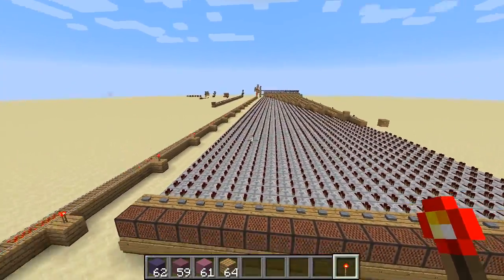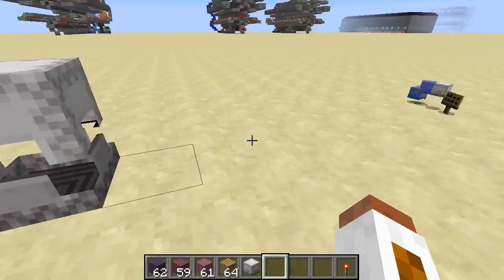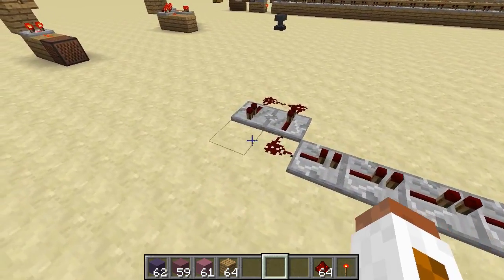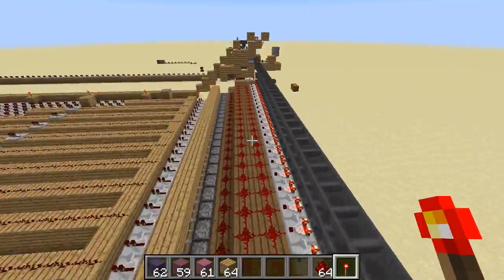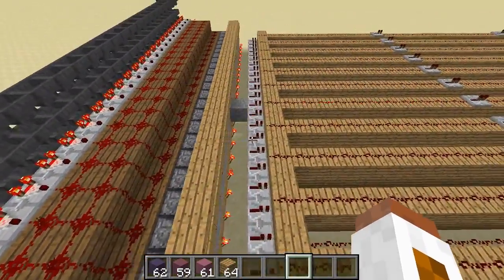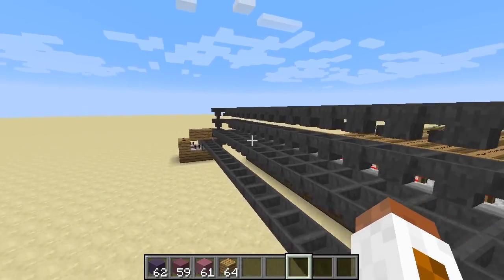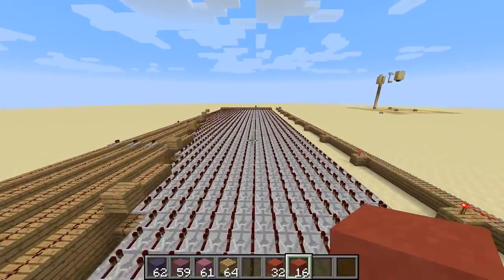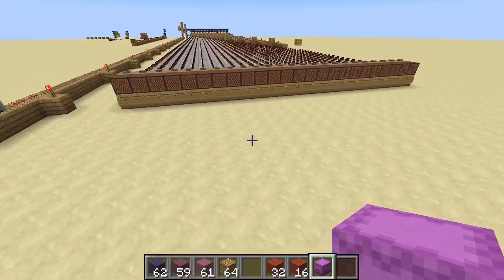Minecraft 1.11 Shulker Box Music Player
The first shapshot with the new Minecraft features announced at MineCon is out!  I've taken the new Shulker Boxes and built a music playing machine, that can play songs of any length by encoding the notes as items in Shulker Boxes.  When one Shulker Box empties of items, it is automatically broken and then next box of notes are placed!

This music player is basically an set of item filters set up so that when a particular item is filtered, it plays a corresponding note.  The problem is, that items moving through a hopper move one hopper every 4 redstone ticks (0.4 seconds), so if you tried to play a low note, followed by a high note, there would be several seconds delay between the notes (as the way this is set up, the lowest notes are filtered first, and the high notes last).
To correct this, I have a bunch of redstone repeaters that delay the activating of the low note noteblocks by the amount of time it takes the high notes items to be filtered, meaning that the amount of time for the filters to work, plus the added delay of the repeaters,  should cause all the notes to  be played at the same pace.  This doesn't totally work out though, as there were changes made to the timing of hoppers in earlier snapshots.  A scale seems to play fine (except for the last note), but 'Happy Birthday' has a few notes that play at the same time as another note. I'm not entirely sure if this is  because of hopper issues, or perhaps there are BUD issues that are causing this to occur.

The music player has a mechanism that automatically breaks the Shulker Box once it is empty, and then place the next Shulker Box and start pulling items from it.  This is what allows for longer songs (Shulker boxes can hold 27 items (notes), and the minecart can hold 27 Shulker Boxes, so you can have songs up to 729 notes long or just under 5 minutes).  In theory, this machine could use a trapchest that you would fill with notes, and closing the lid would start the song, but you would then be limited to 27 notes as there would not be a way to replace the trap chest with another full chest once it emptied.

For the notes, I used colored wool for the first octave notes, and colored clay for the second octave, leaving out brown and the grey and black colors. Any other block will pass through the item filter without activating a note, acting as a rest.

In theory, a similar system could be used to program a Minecraft computer, or activate a series of different machines, or perhaps select a destination for a really complex minecart station.